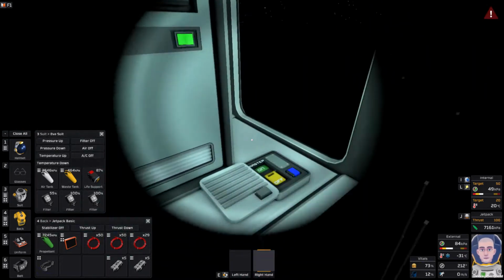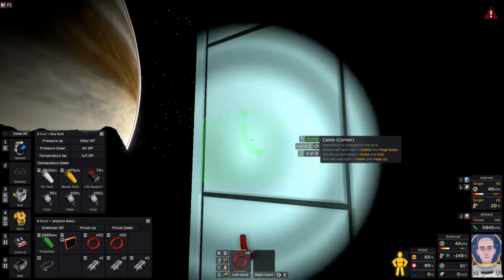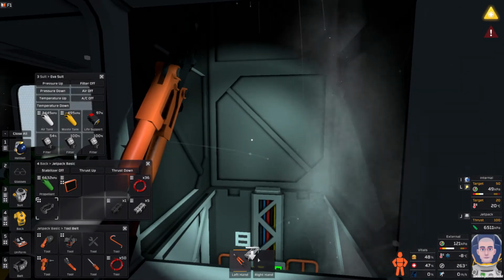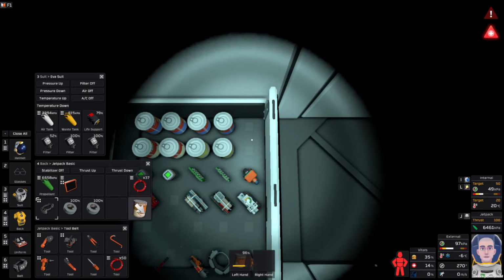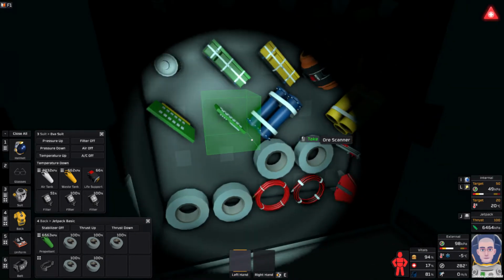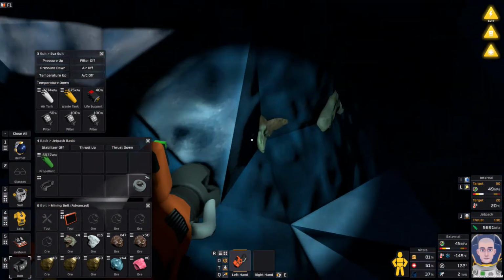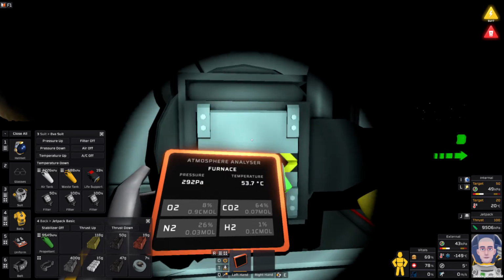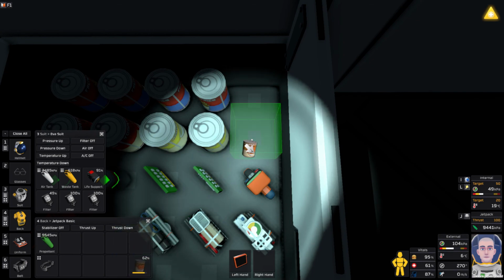Stationeers Europa: Season 1 Episode 24 - Close Call